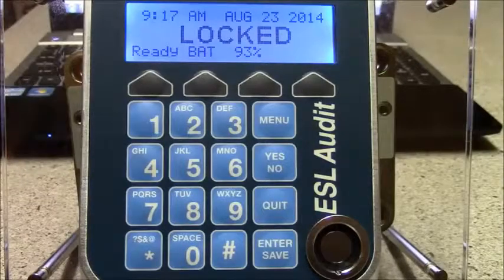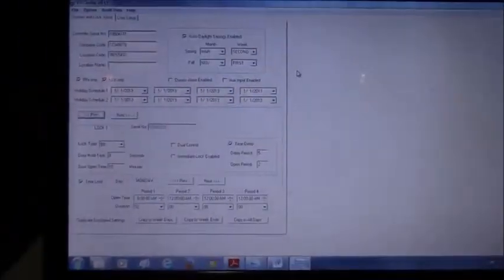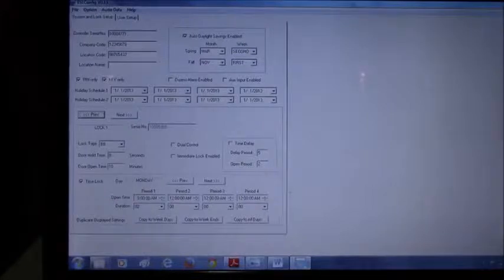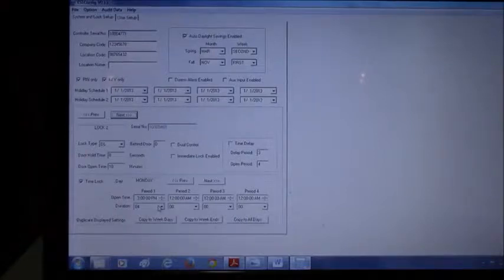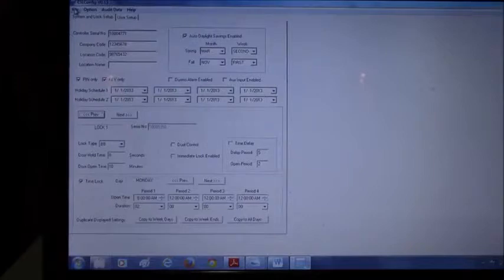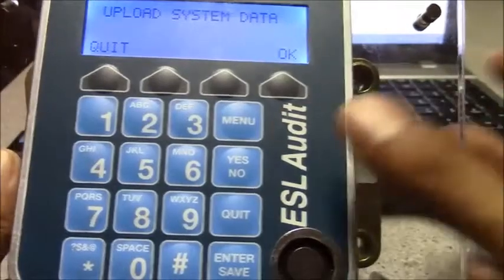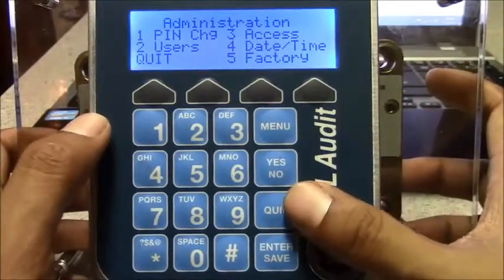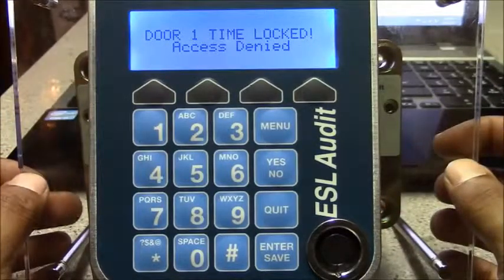ESL Audit Change Timelock Settings Using PC Software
How to adjust timelock settings for the ESL Audit using PC Software